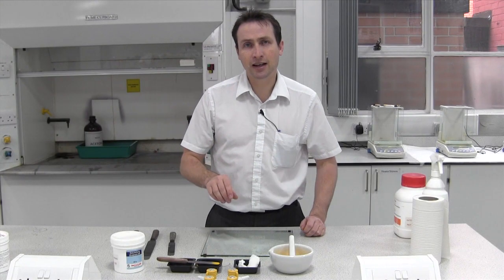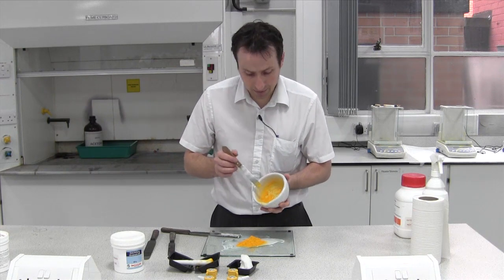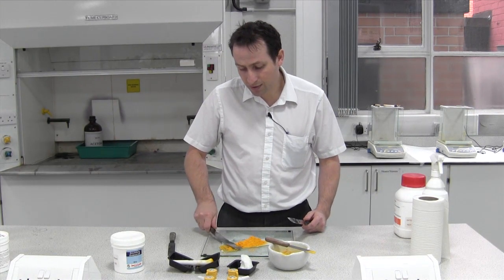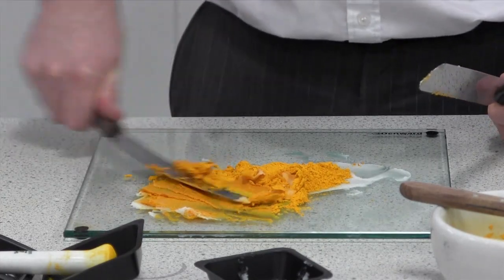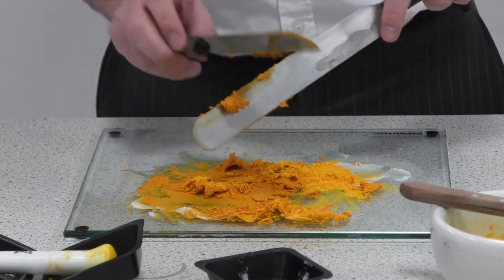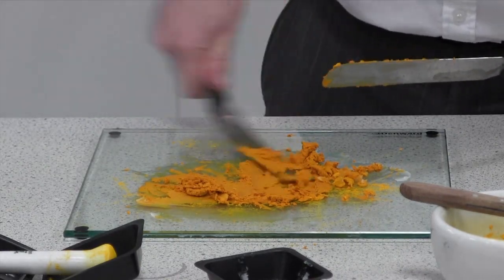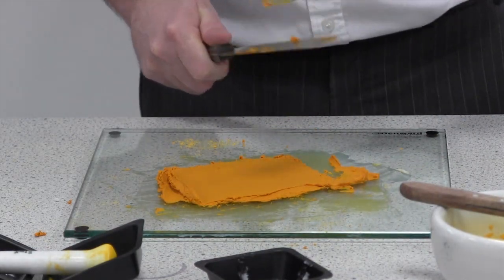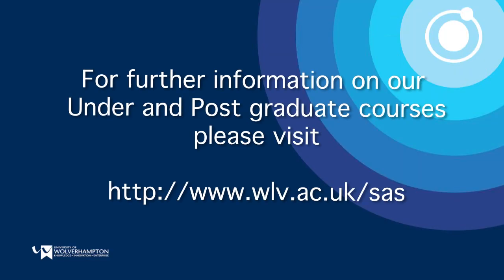Extemporaneous preparation of a paste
Extemporaneous preparation of a paste - Dan Lee from the School of Applied Sciences, University of Wolverhampton demonstrates the preparation of a paste